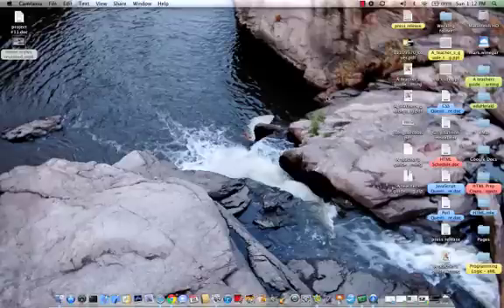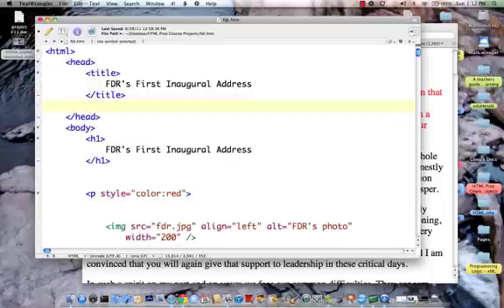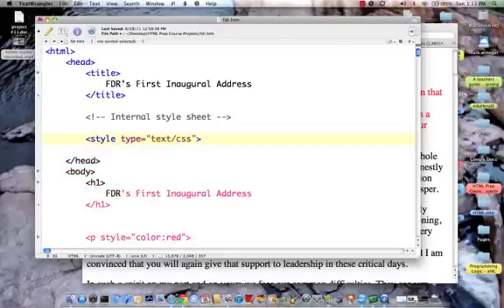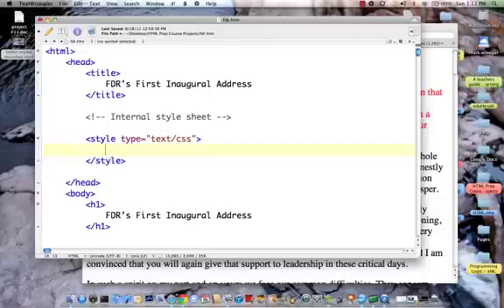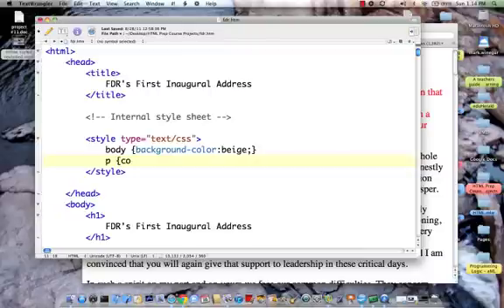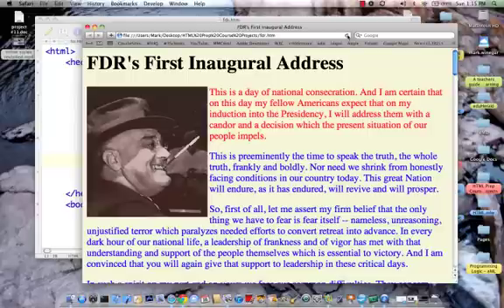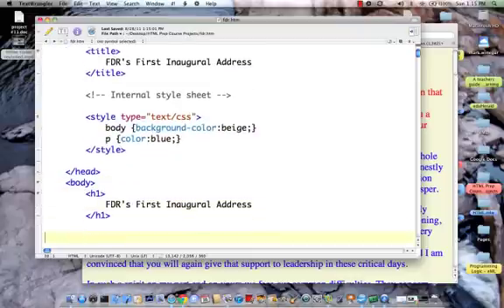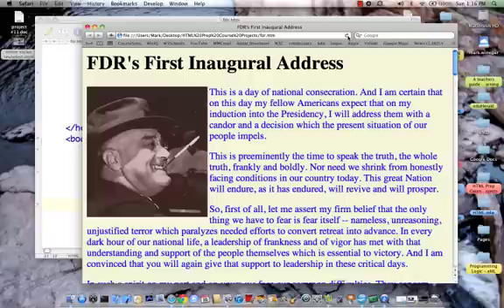Internal style sheets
An introduction to internal style sheets.